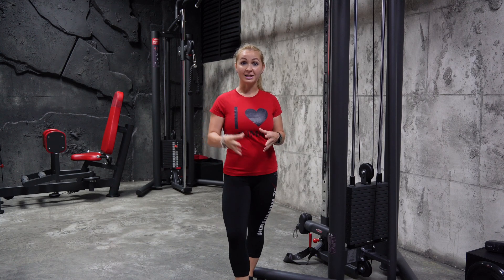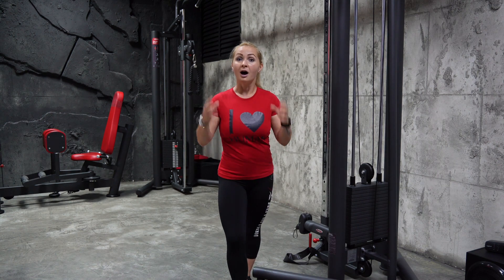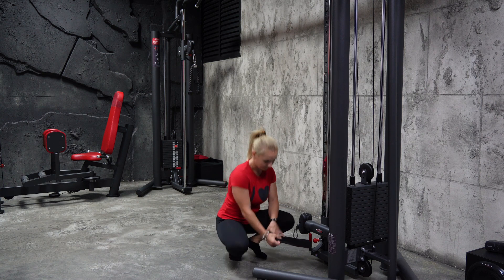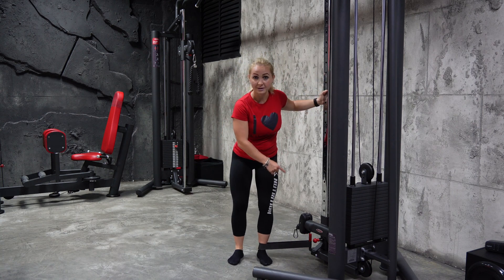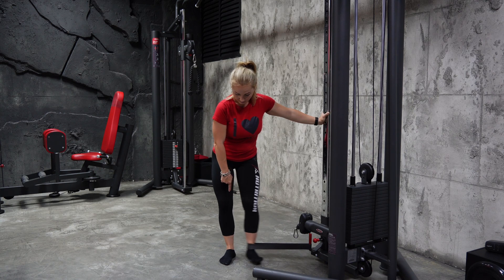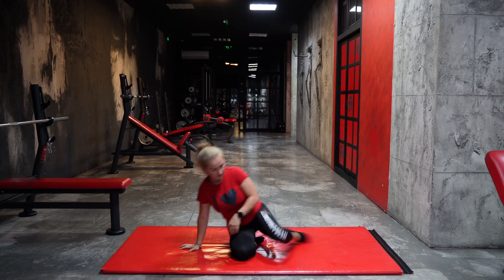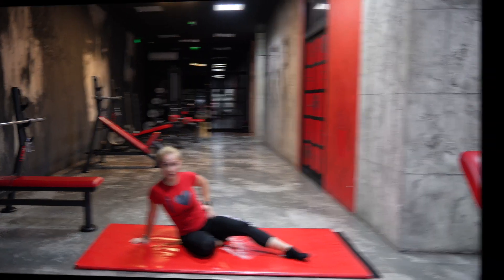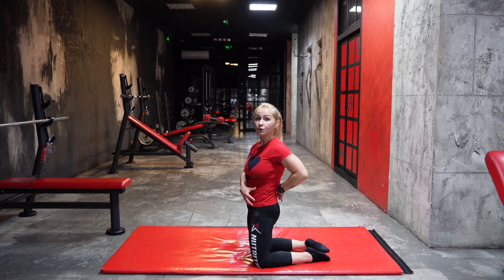Stop Knee Pain for Good: Expert Tips for Pain-Free Running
If you're struggling with knee pain, then this video is for you! In this guide, we'll discuss 3 exercises that can help you stop knee pain for good.

If you're looking for a way to stop knee pain from ruining your running experience, then this guide is for you! Don't forget the importance of stretching and warming up before running, to prevent injury.